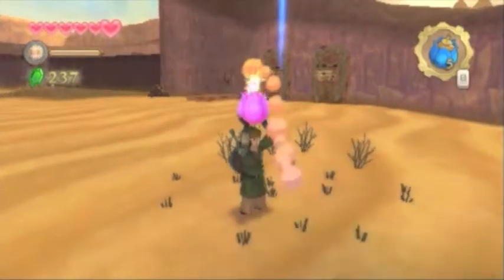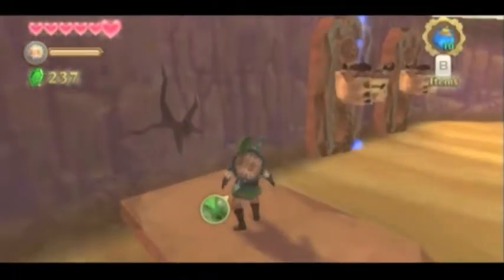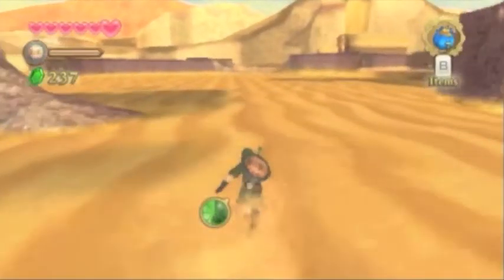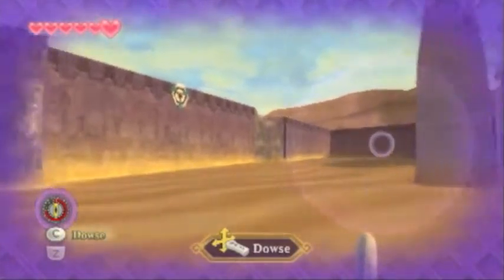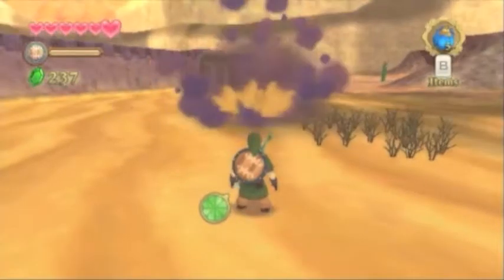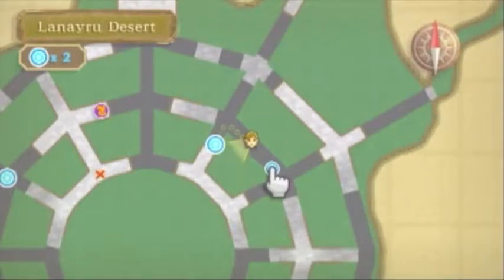Skyward Sword - 6 Heart Playthrough | Part 27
I start getting beat up again, but at least we're done activating the generators of the desert.  Next time, we'll open the temple.